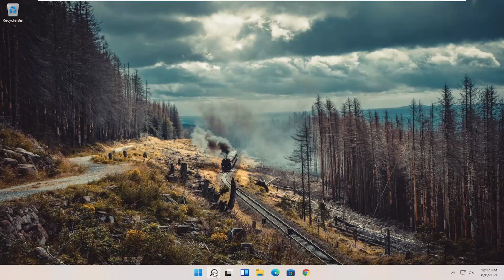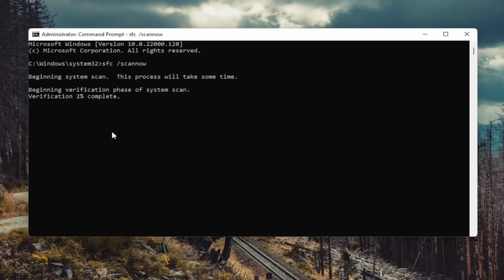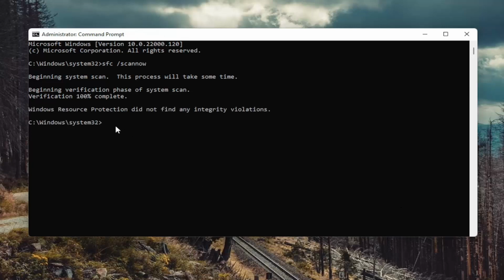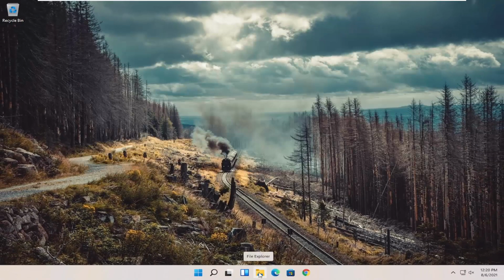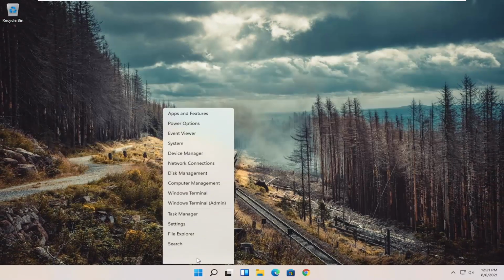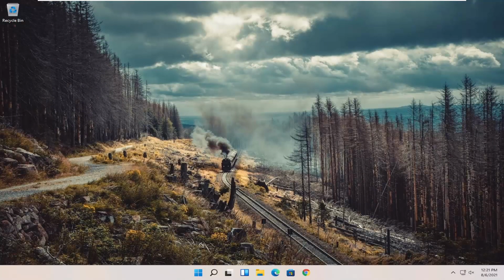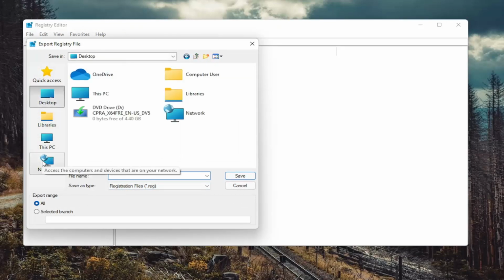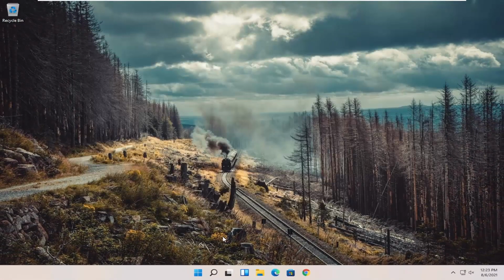Microsoft Store Not Opening Windows 11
Command Used: "%1"%*

Various problems with Microsoft Store are a common thing in Windows 11 operating system.

This time, some users complained that they’re unable to even load the store, so we prepared a couple of solutions that may be helpful.

You may or may not be a regular user of modern apps that are available on Windows Store on your Windows 11/10, but at times, you might want to check out good apps available on the Microsoft Store. What if you find that the Microsoft Store is not opening, loading or working, or closes immediately after opening, and it endlessly makes you wait with a loading animation? Well, there are a few simple solutions you want to try to fix this problem.